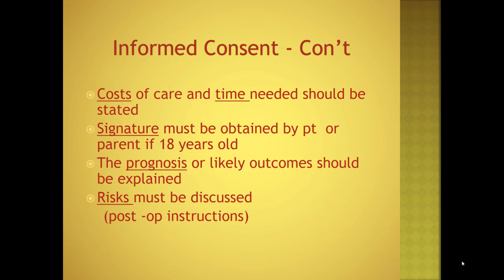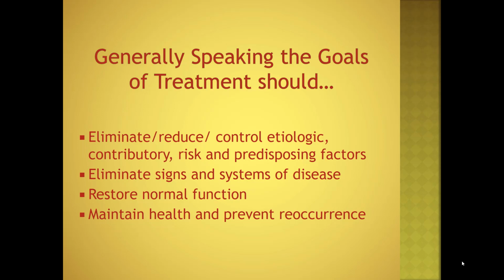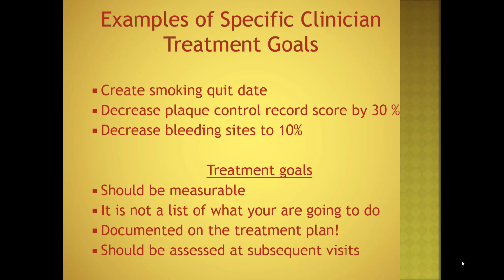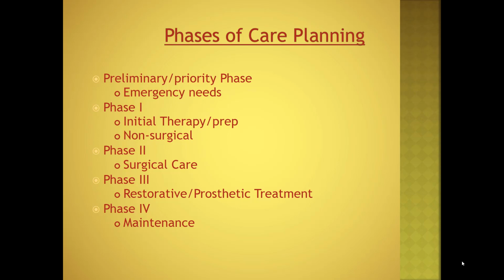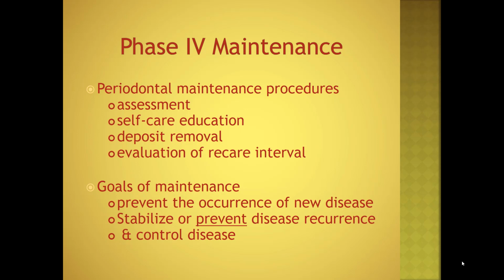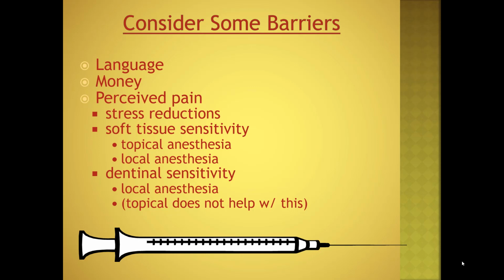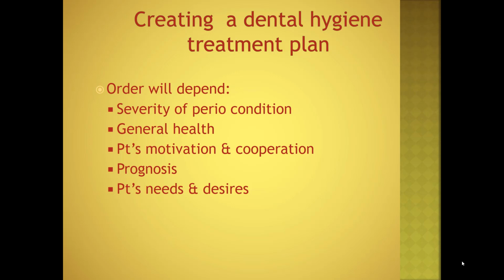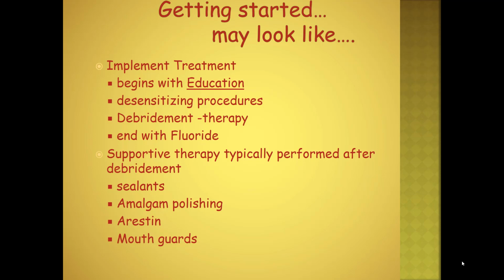tx planning part 2